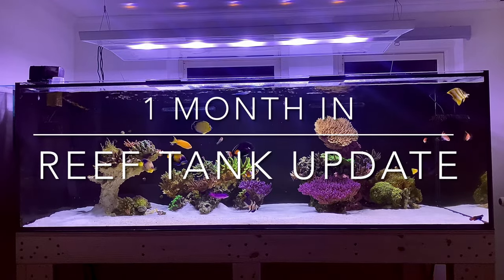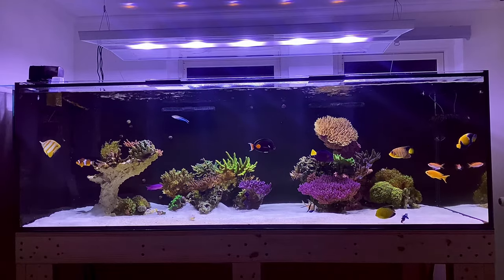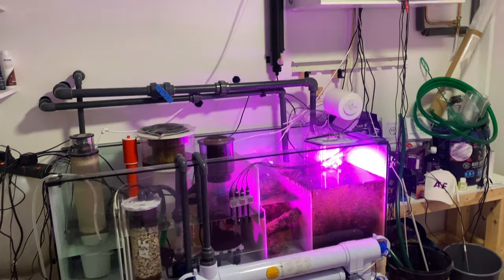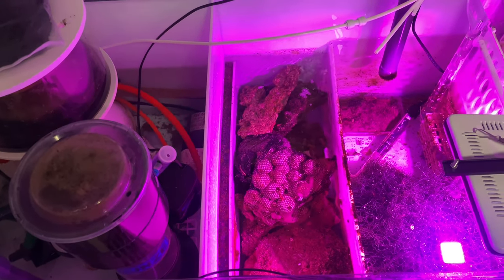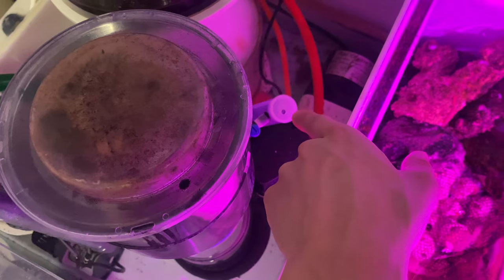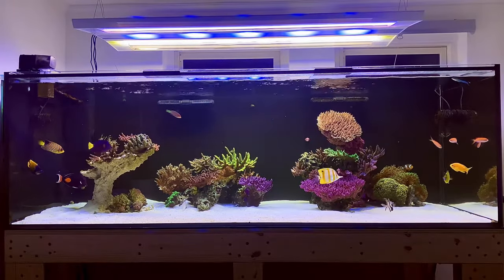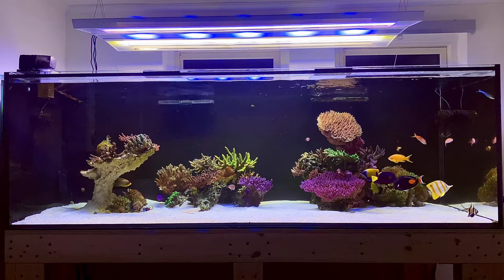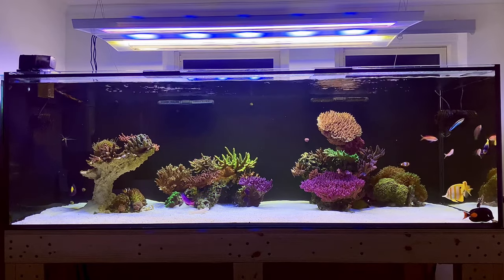Reef tank update and sump walkthrough ! Success and some tribulations during the first month.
A rundown of what’s been going on with the tank during the first month since the transfer.